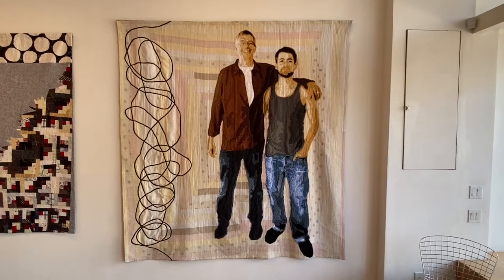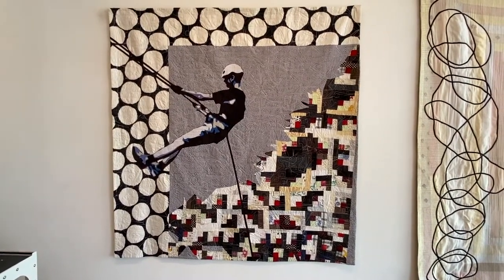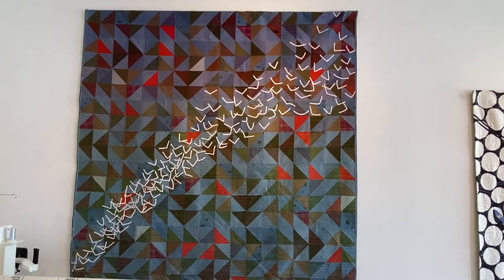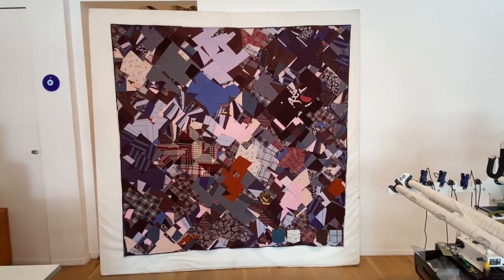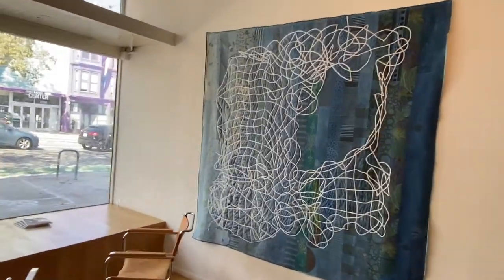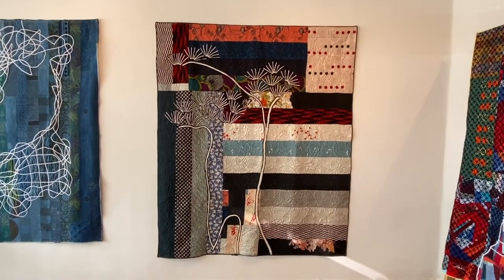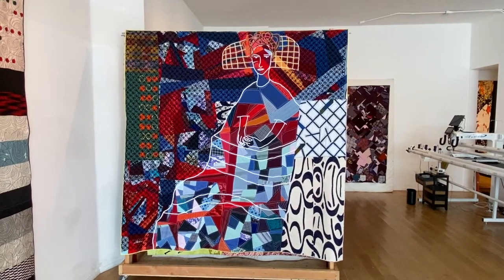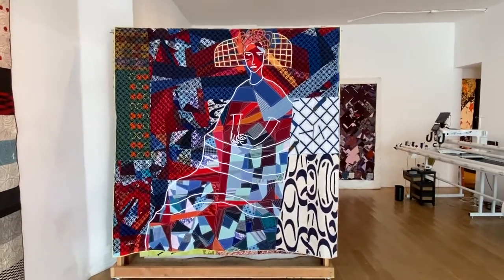The Quilt Report 87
This video is a walk through my collaborative show with Luke Haynes. One of the joys of having my own gallery/studio is that I get to live with quilts I would not ordinarily have access to. Luke and I have been collaborating on quilts for 10 years or so and  it's a joy to see them all together.